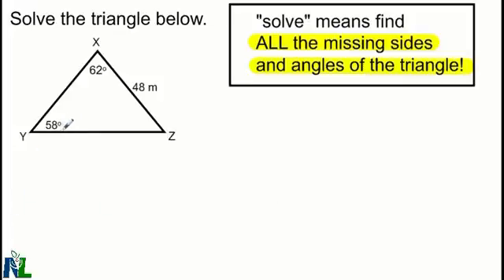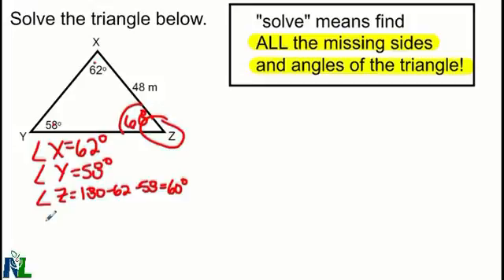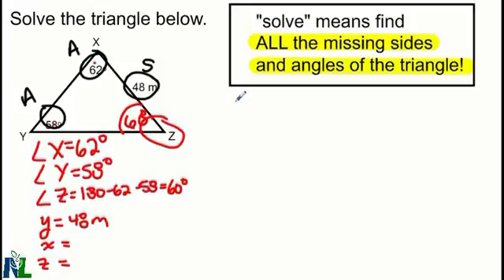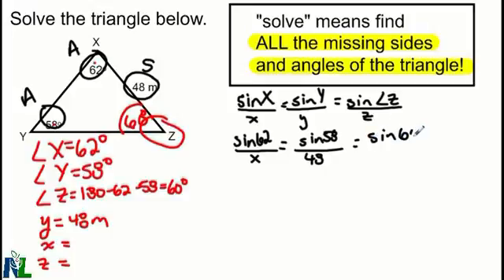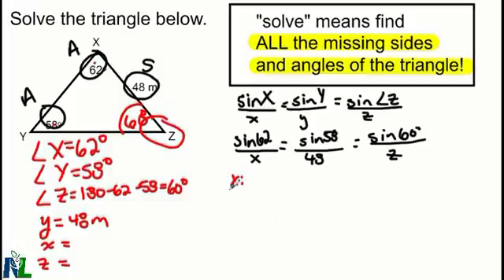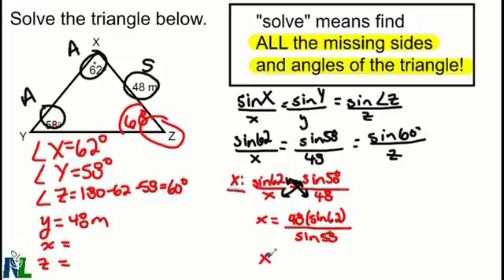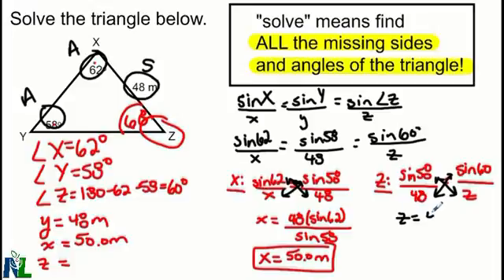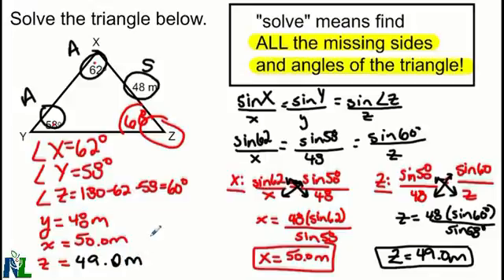Solving a Triangle